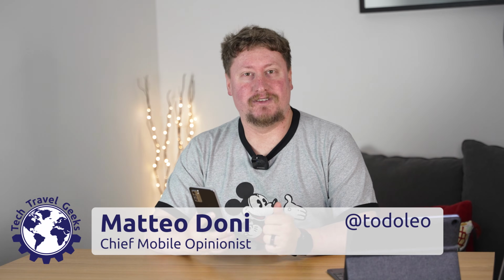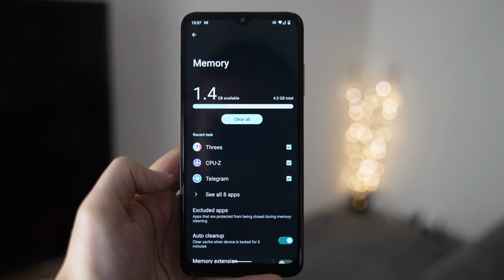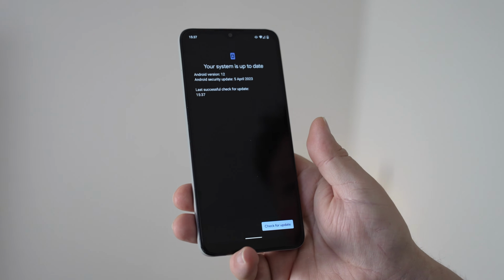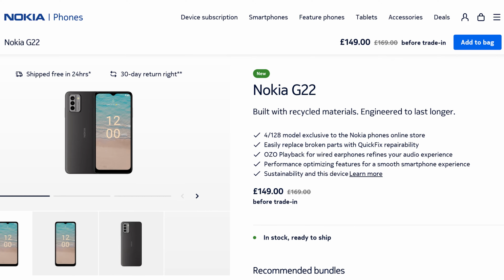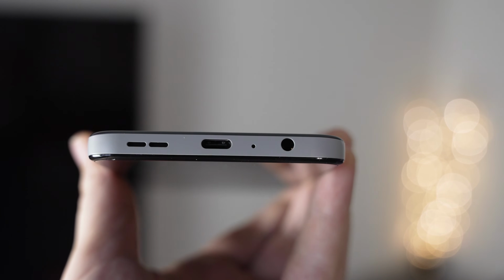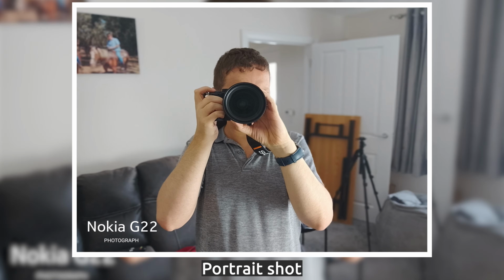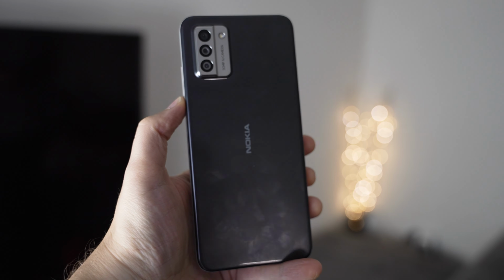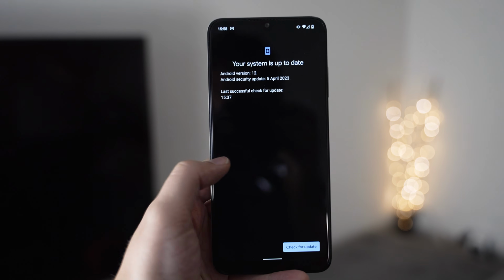Nokia G22 - Long-Term Review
Our Chief Mobile Opinionist, Matteo, reviews the Nokia G22, an affordable smartphone from HMD Global.

Chapters:
00:00 Intro
00:15 Build and design
00:49 Performance
01:32 Software and updates
02:40 Battery and charging
03:31 Hardware
04:38 Camera performance
05:42 Selfie and video
06:36 Conclusions
08:16 Outro

Recorded on a SONY a7s III in 4K.